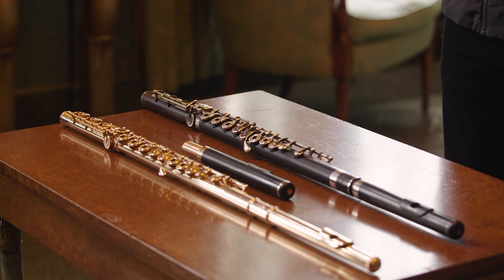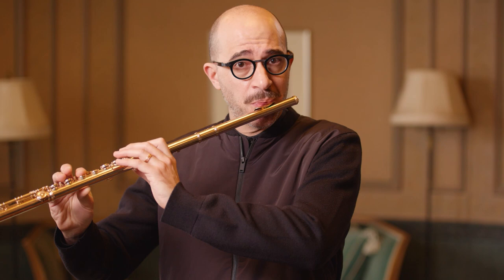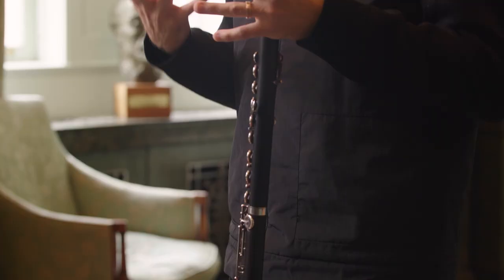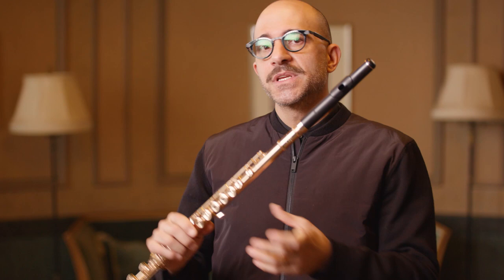Joshua Smith | Giving Sound to Air, Flute Demonstration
"In Focus: Visions & Impressions" is now available to stream only on Adella and Adella.Live.